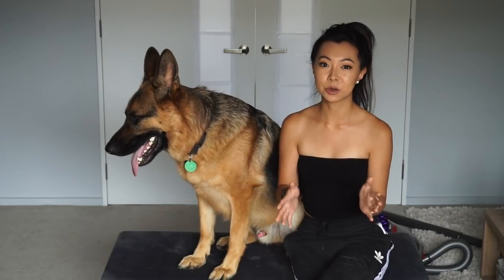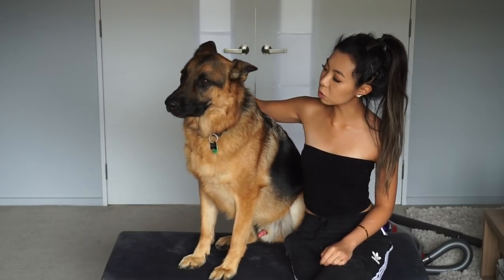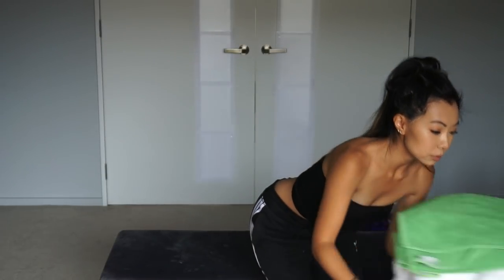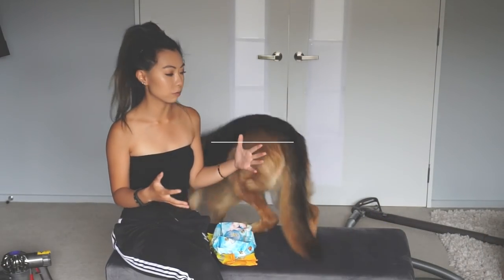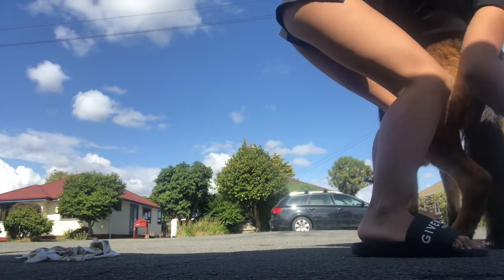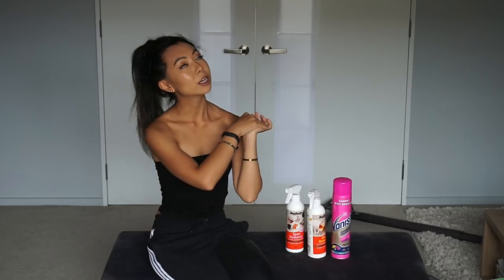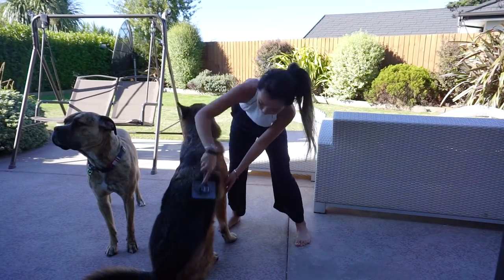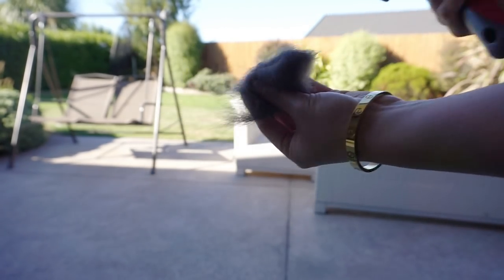CLEAN HOUSE WITH A GERMAN SHEPHERD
This is how I keep the house clean living with a German Shepherd and a Bull Mastiff.